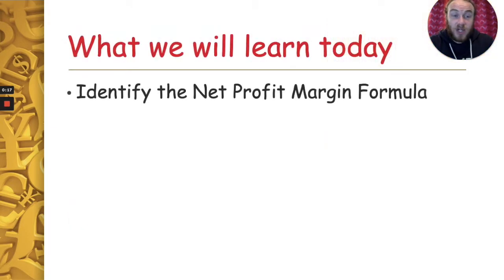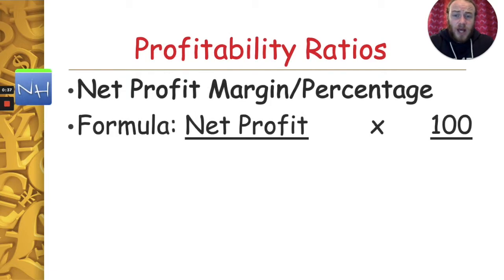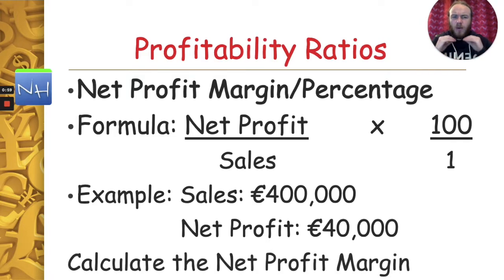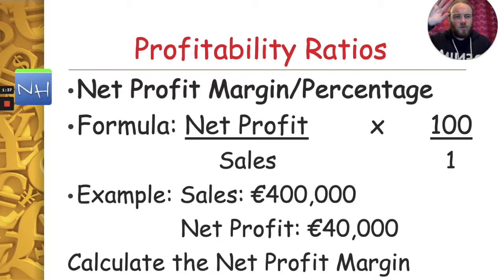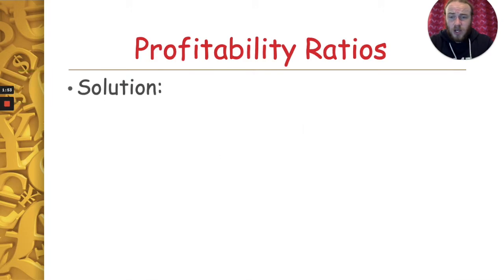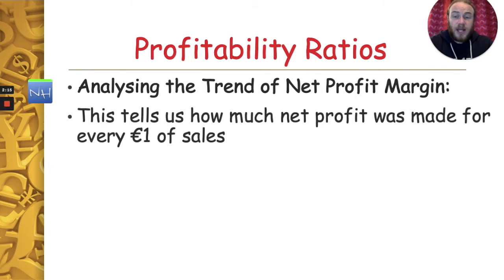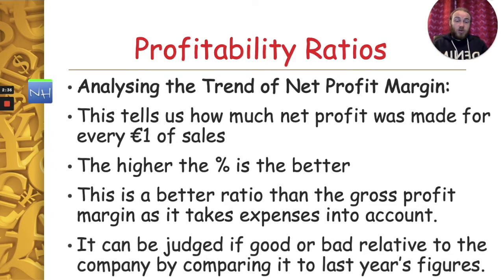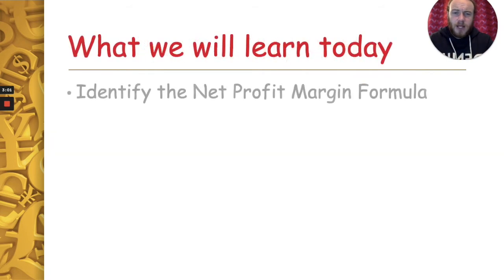20 Net Profit Margin for Leaving Cert Business